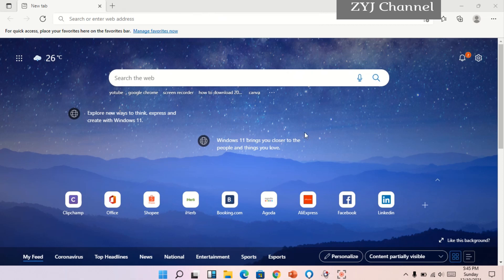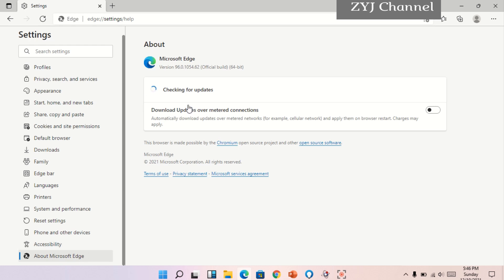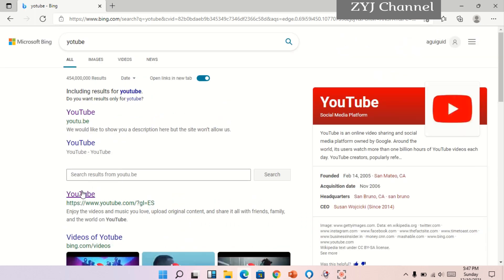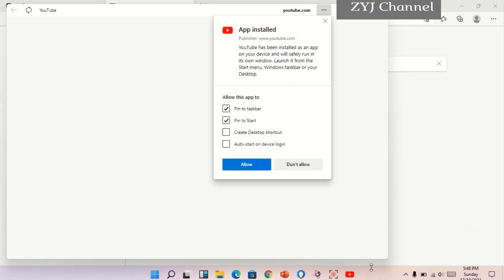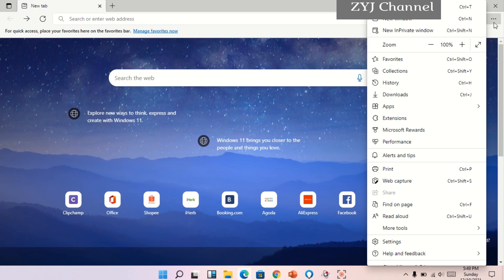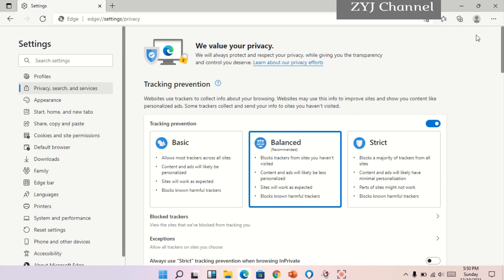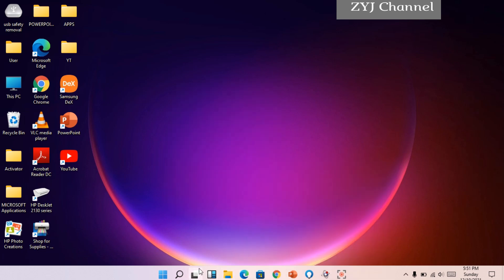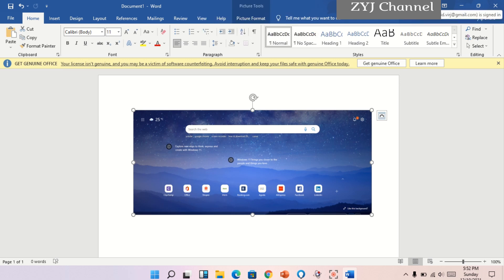Best Features of Microsoft Edge